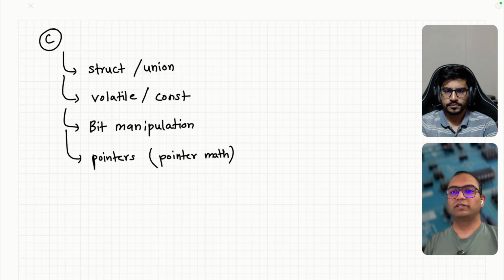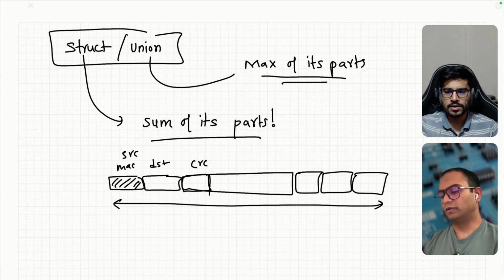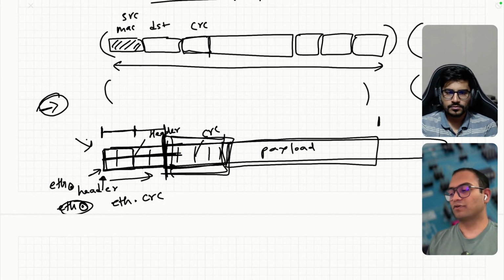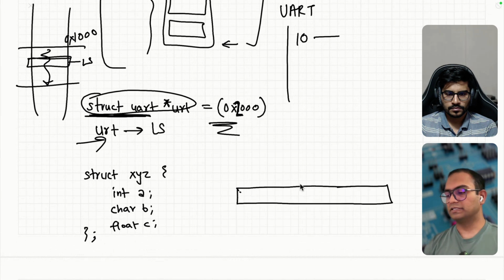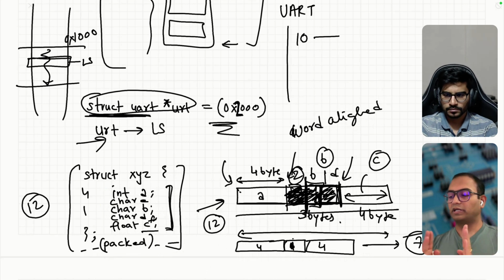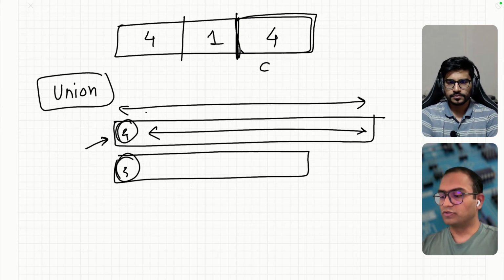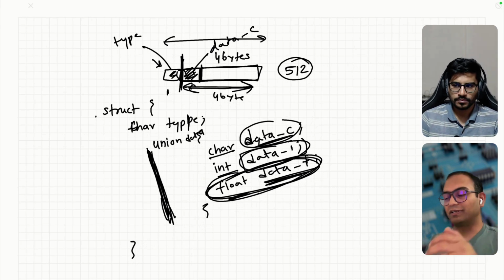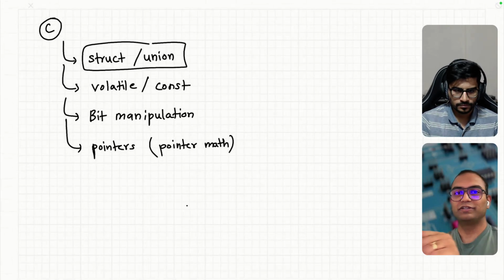S2L7. structs and union | Embedded Systems Tech Discussions